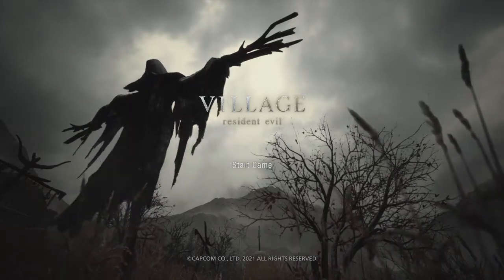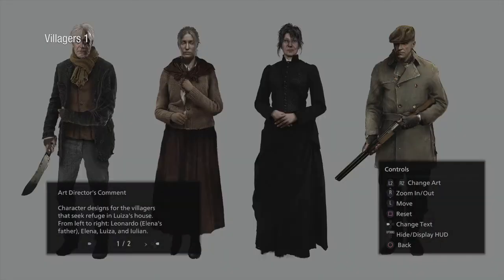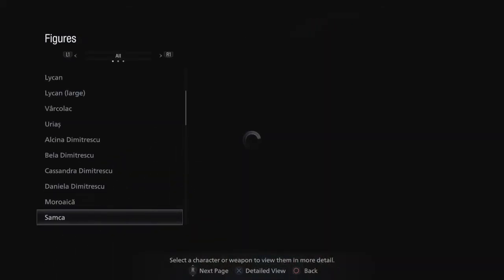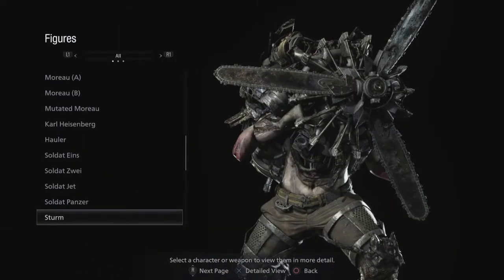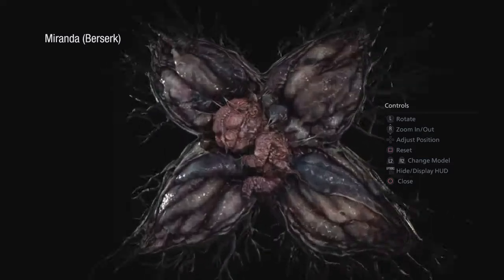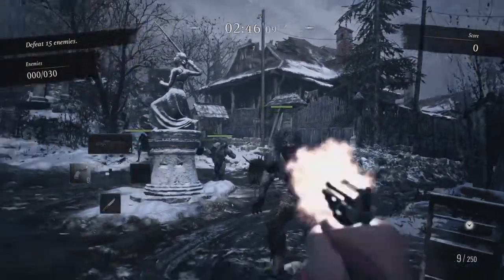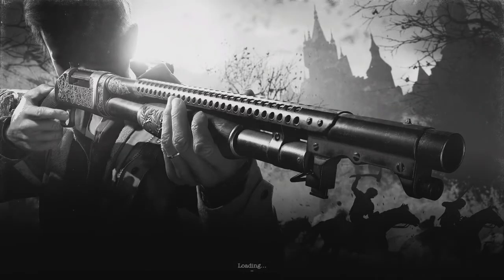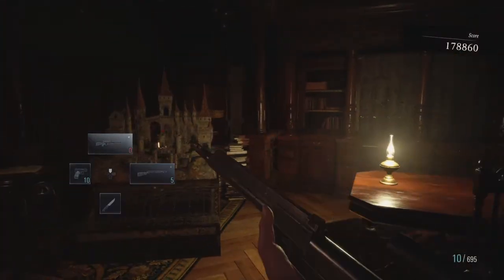Resident Evil Village Showing You The Bonuses & Playing Some of The Mercenaries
Resident Evil Village Gameplay